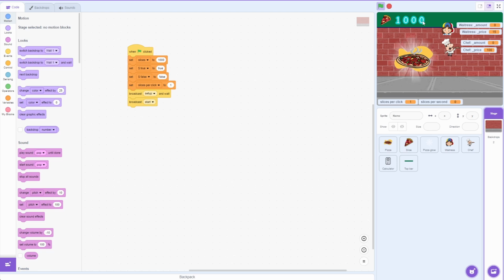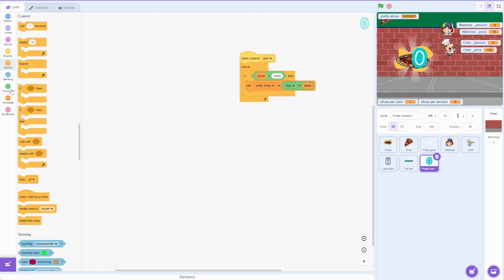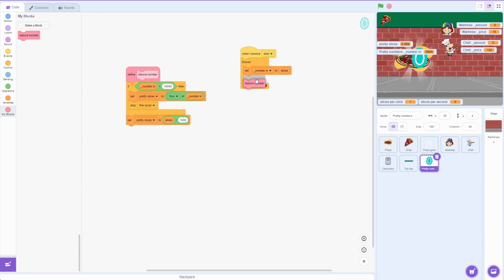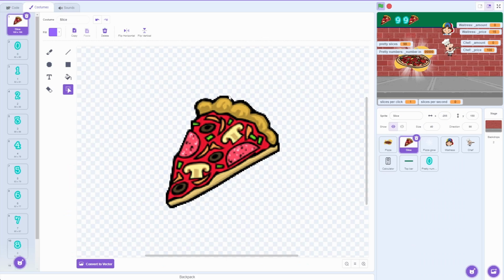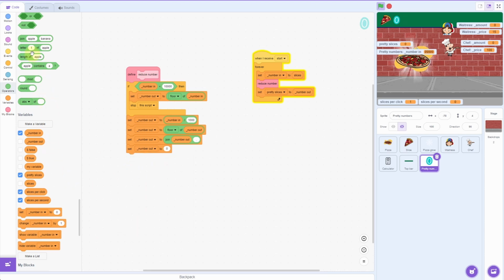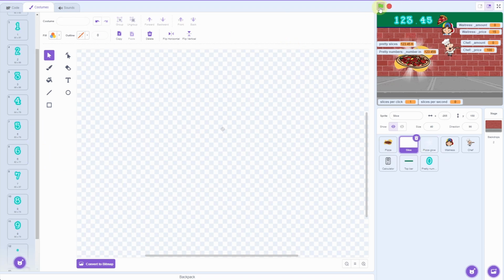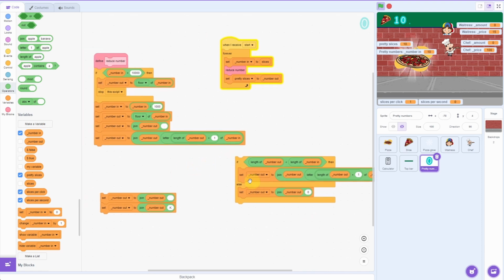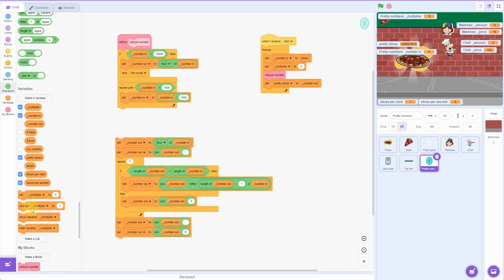Pizza clicker - lesson 5 recap (Intermediate Scratch)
Recap of lesson 5 of the Pizza Clicker class. This class is for intermediate kids aged 9 to 11.